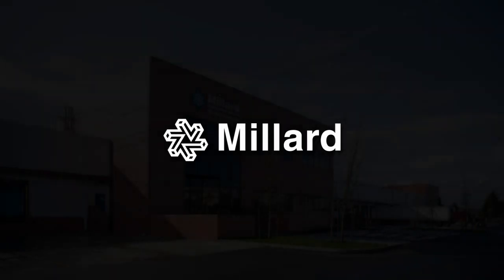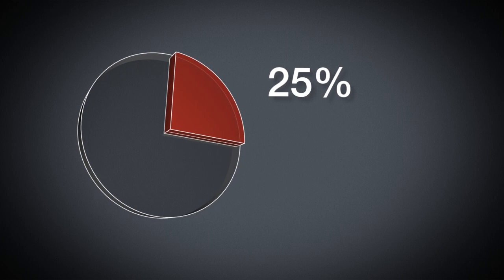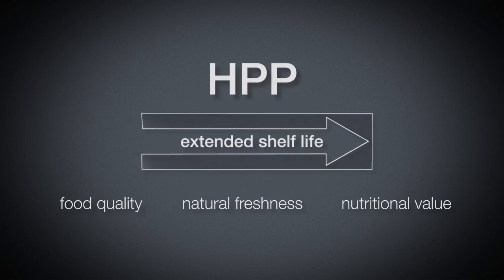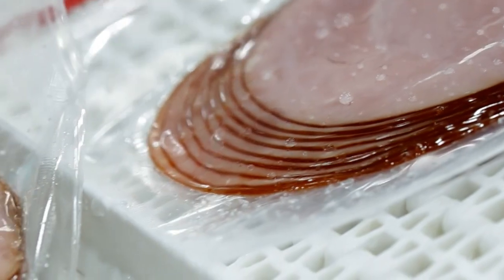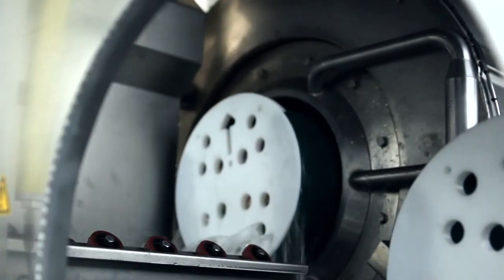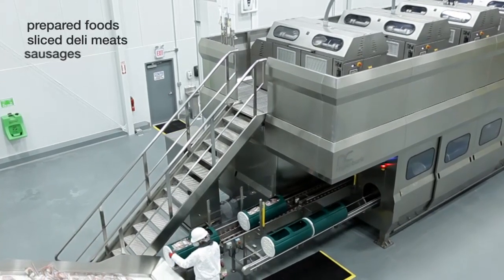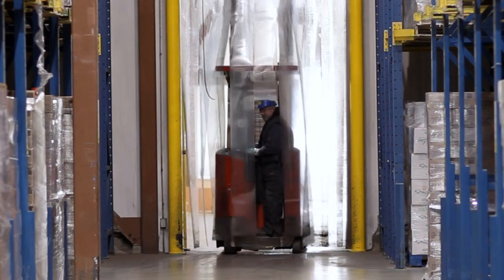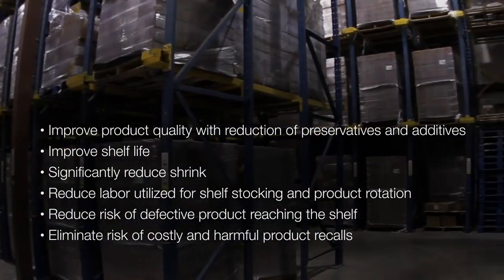Millard Refrigerated Services - High Pressure Processing (HPP)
Protect your brand, preserve your product, and extend shelf life through the use of High Pressure Processing (HPP) -- a post-packaging, non-thermal pasteurization method of killing microorganisms.